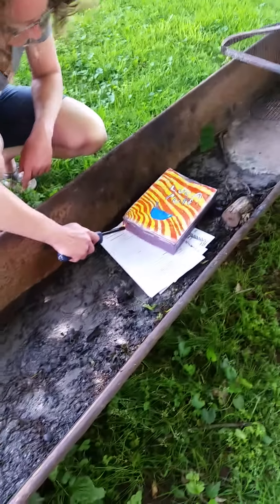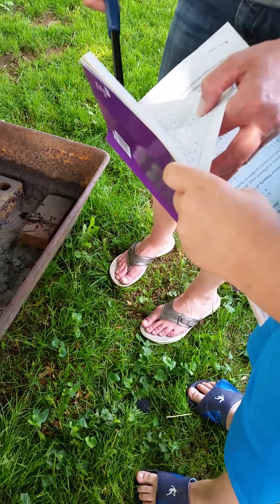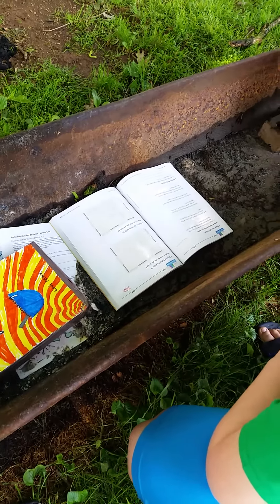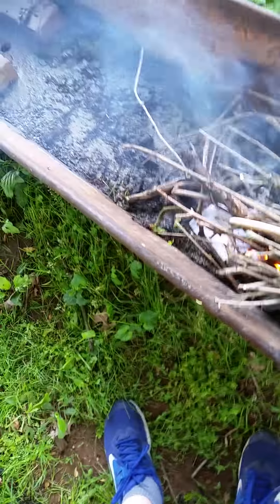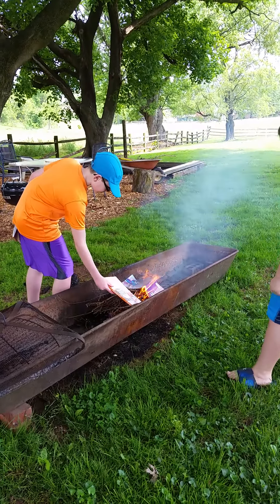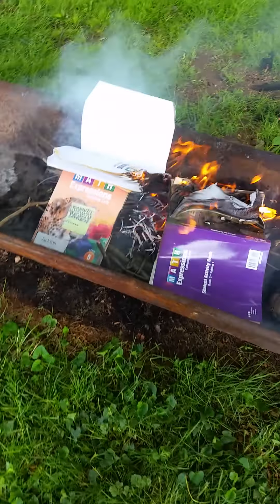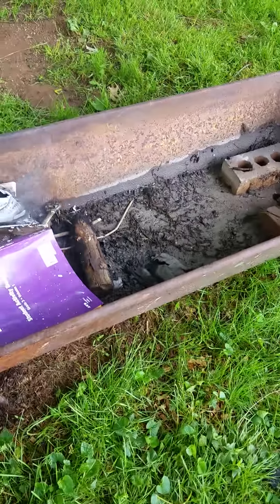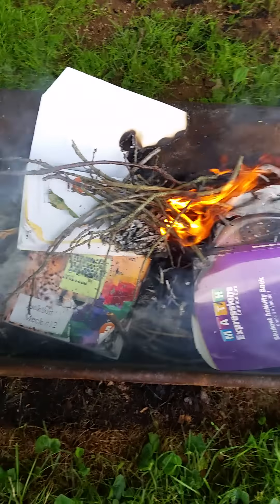Burning our Math Books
Read the title dummies